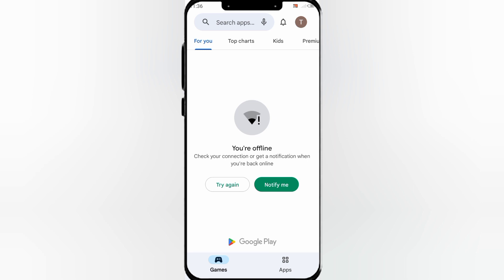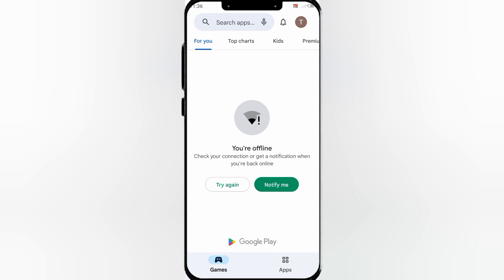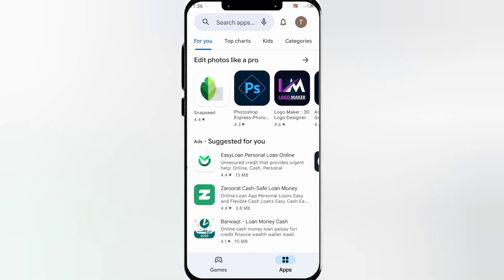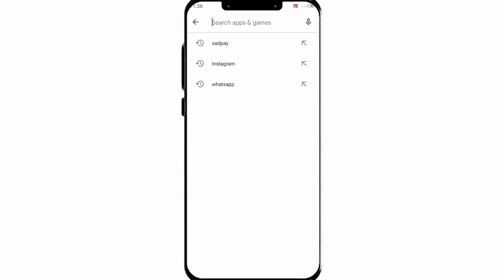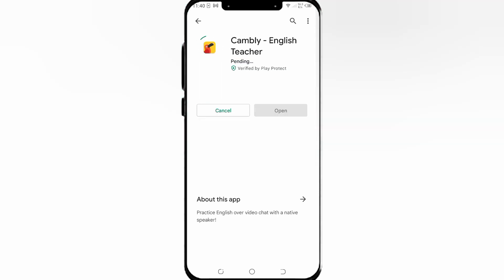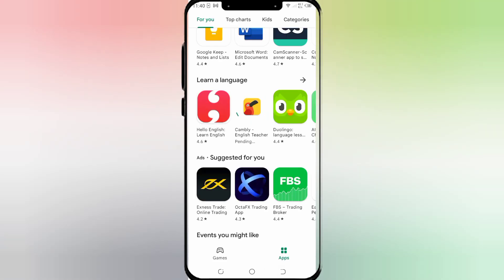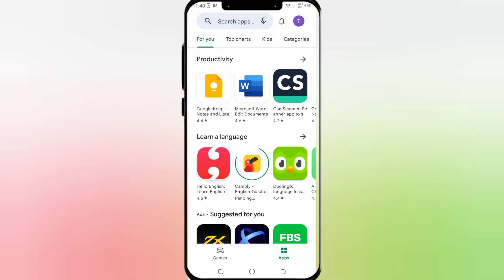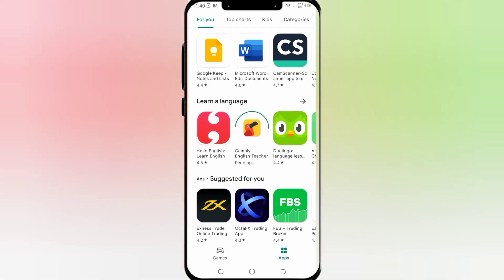How to fix google play store not working 2023 | google play store not working try again promblem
How to fix google play store not working 2023 | google play store not working trya again promblem

hi guys if you want to know play store kyu nahi chal raha hai
   than this video help you to find the best easy way play store kyu nahi chal raha hai
 i will show you step by step  play store nhi chal rha h
 follow this fill video to learn play store nahi chal raha hai
if you have any questions realted to   play store kaam nahi kar raha hai to kya kare

play store kaam nahi kar raha hai to kya kare